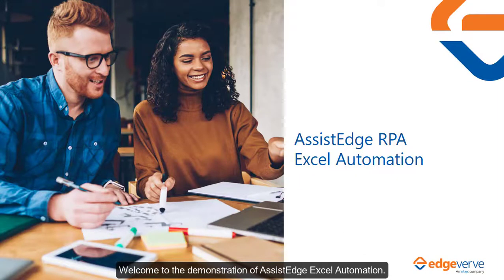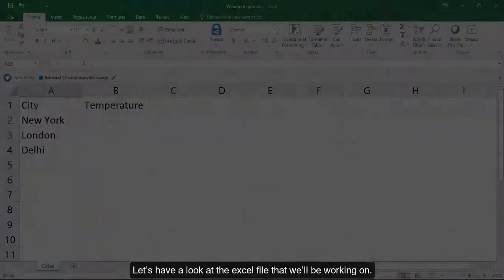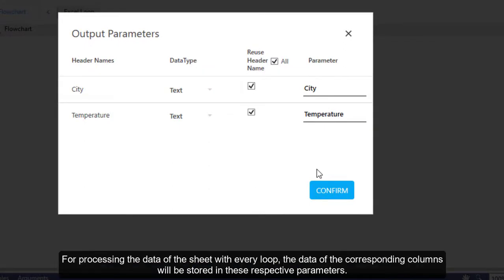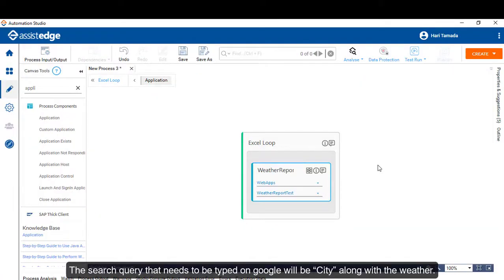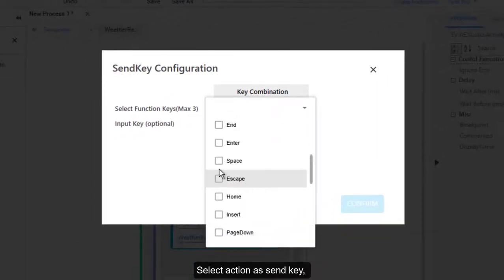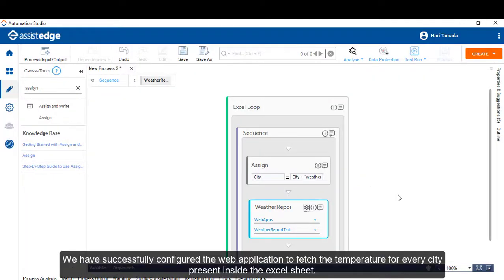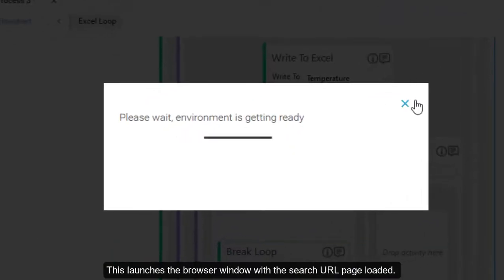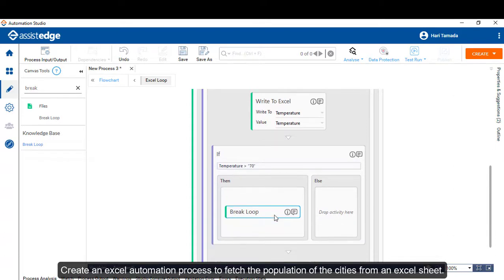Use case – Excel Loop Automation | AssistEdge RPA 19.0 | EdgeVerve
The Excel Loop Automation Use Case explains how to implement Assistedge Excel Automation activities in an automation process. We will use activities such as excel loop, write to excel, and break loop to automate the discovery of temperatures for various cities via Google web applications.Explore use case of Excel Automation, using this video based course.

About EdgeVerve

EdgeVerve Systems Limited, a wholly-owned subsidiary of Infosys, is a global leader in developing digital platforms, assisting clients to unlock unlimited possibilities in their digital transformation journey. Our purpose is to inspire enterprises with the power of digital platforms, thereby enabling our clients to innovate on business models, drive game-changing efficiency and amplify human potential. Our platforms portfolio across Automation (AssistEdge), Document AI (XtractEdge), and Supply Chain (TradeEdge) helps inspire global enterprises to discover & automate processes, digitize & structure unstructured data and unlock the power of the network by integrating value chain partners. EdgeVerve, with a deep-rooted entrepreneurial culture, our innovations are helping global corporations across financial services, insurance, retail, consumer & packaged goods, life sciences, manufacturing telecom and utilities, and more.